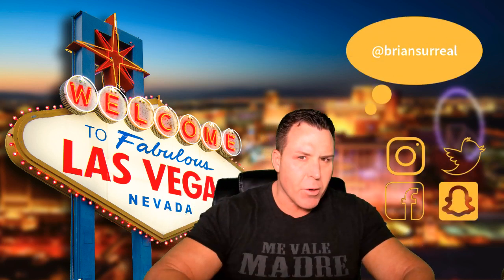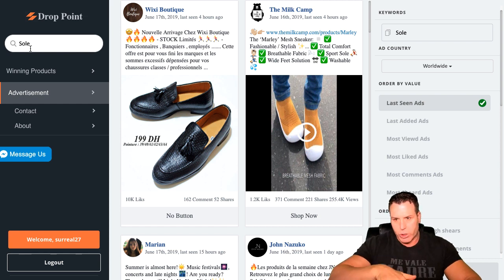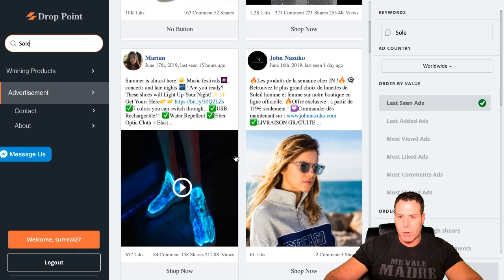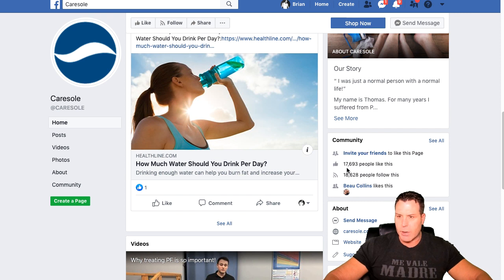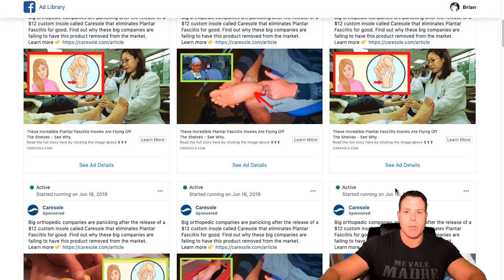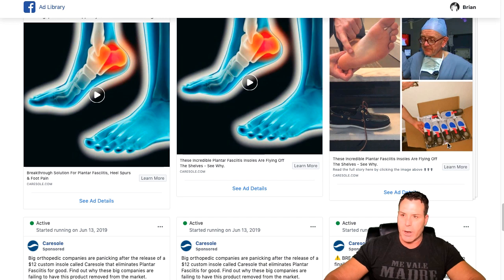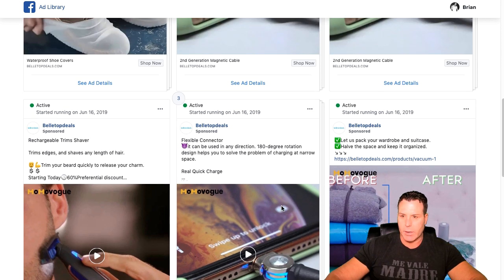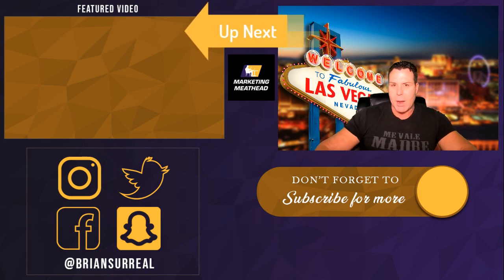🕵️‍♀️ Facebook Spy Tool Free | Drop Point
In this Video, I demo DROP POINT a FREE for a Day Facebook Spy Tool, After 1 day it is a mere $3 a month.

I less than 5 minutes I walk you through step by step how to find winning products and ads with Drop Point and Facebook